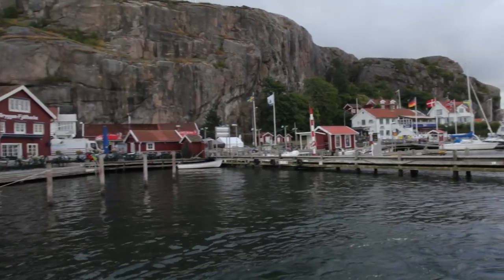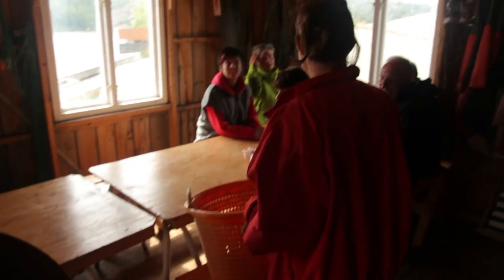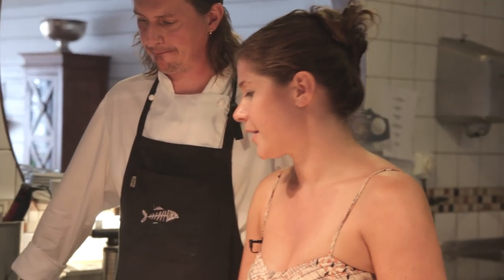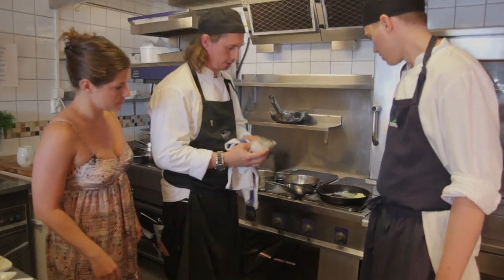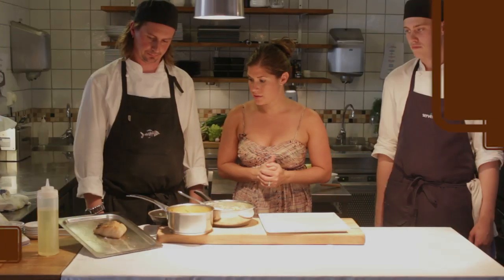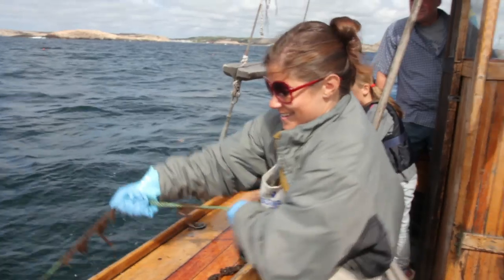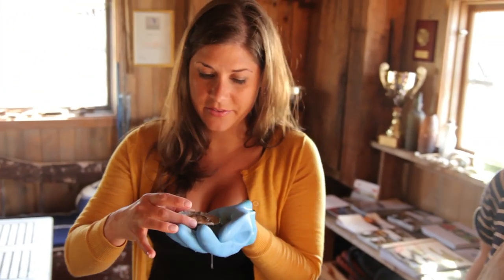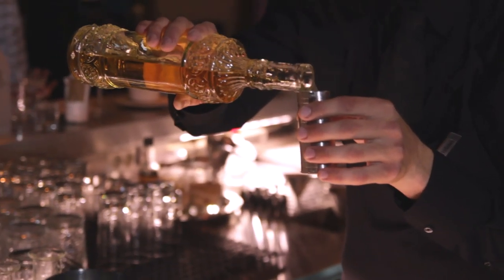Capital Cooking in West Sweden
Join Lauren as she travels to the West Coast of Sweden!